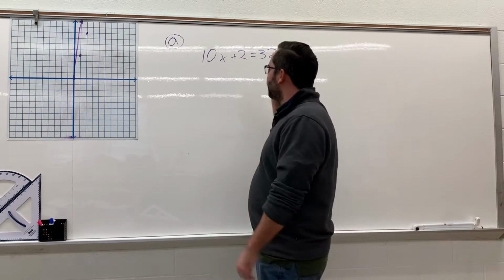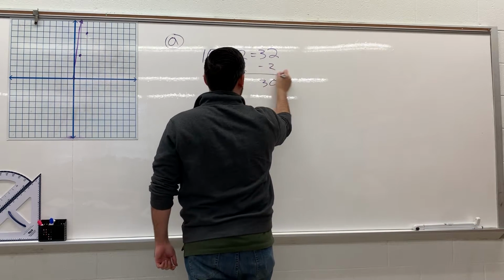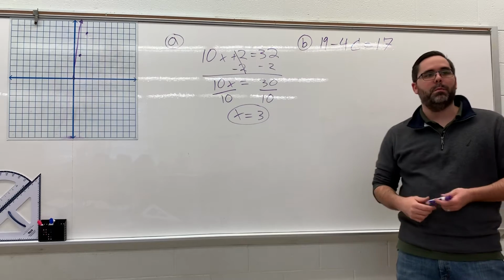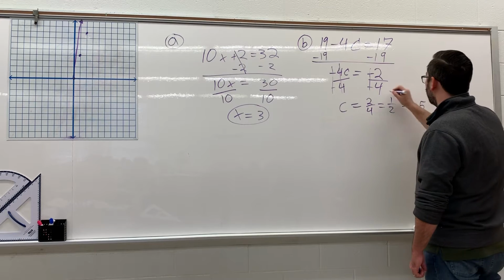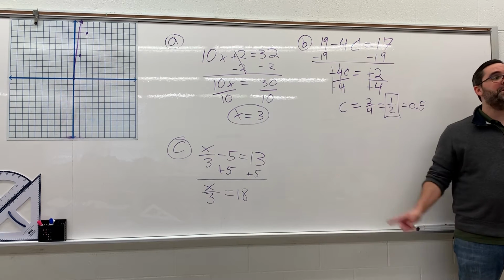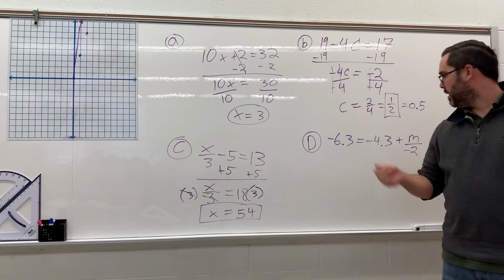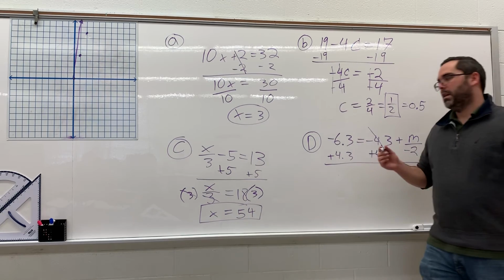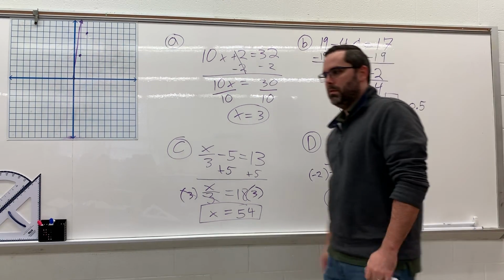Algebra 1 - solving multi step equations (part 1)